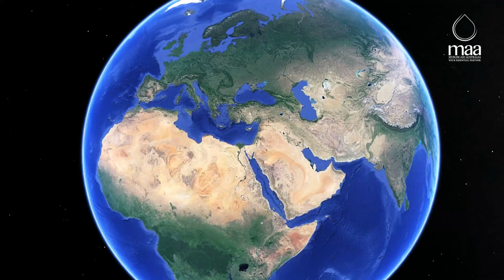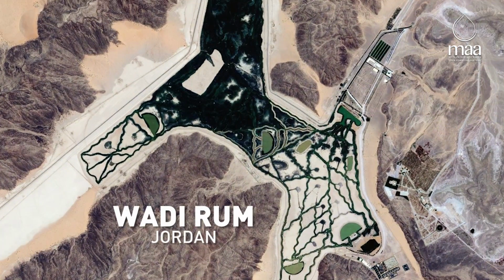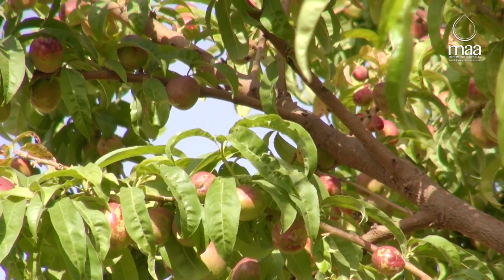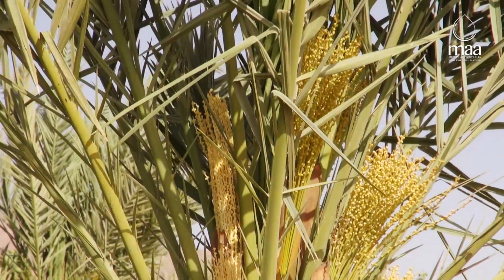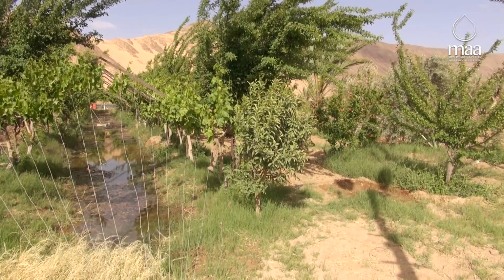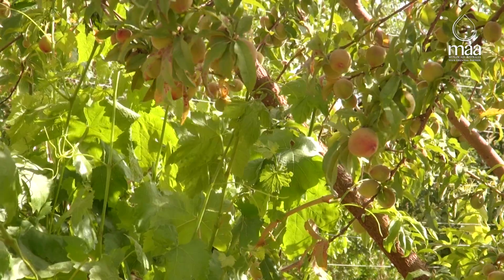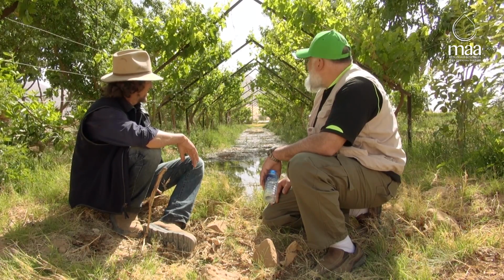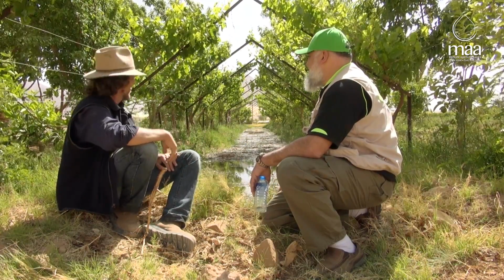Greening The Desert - MAA International Permaculture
Sh. Hassan Elsetohy and Geoff Lawton are in Wadi Rum, Jordan, proving the impossible by establishing a sustainable  paradise in one of the driest deserts in the middle east.